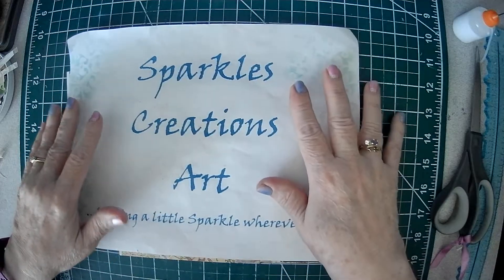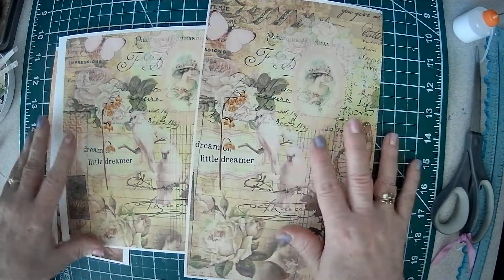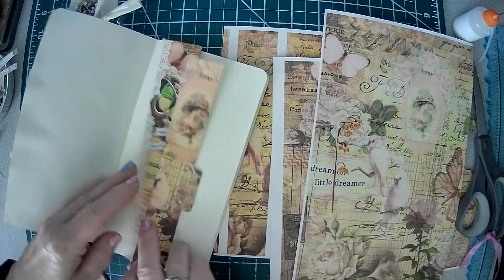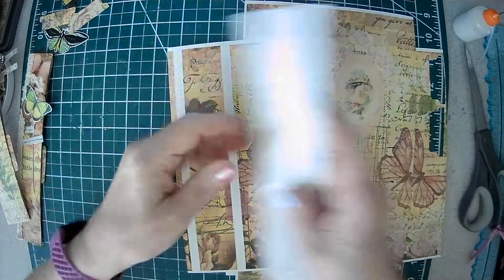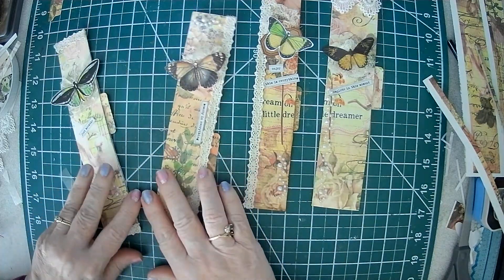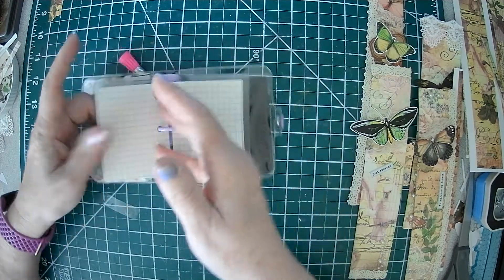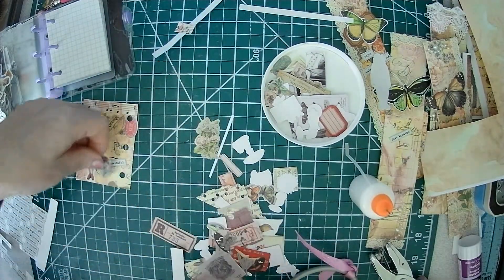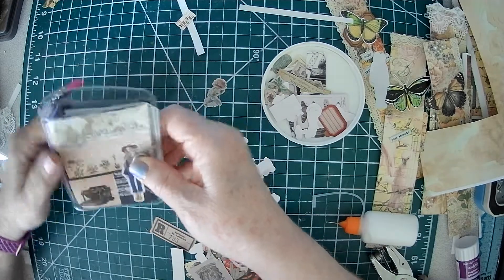"This & That Tuesday" - Bellybands w/Hidden Tag & Special Treat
Today, we are making some hidden pocket tag bellybands inspired by: Miss Edith@SCRAPBOOKINGWITHMECRAFTS. The paper was from my friend, Daniela at lillifeethepaperwitch Etsy shop and is the "Vintage Dream Collage & Strips" kit. You will be using junk envelopes.

I also have a special little treat to share . . . The debut of - My mini words of Encouragement mini journal! The journal entries will be featured on my Instagram account.